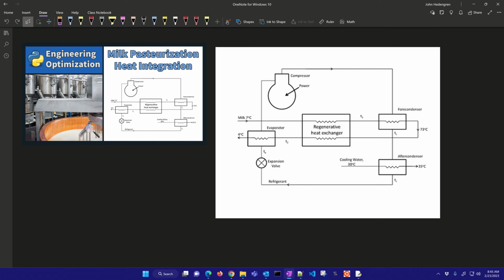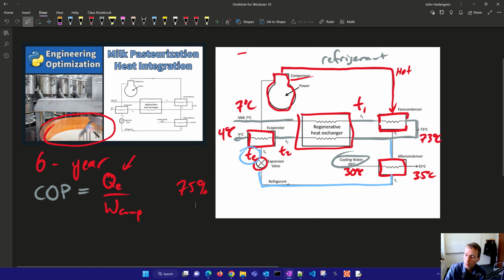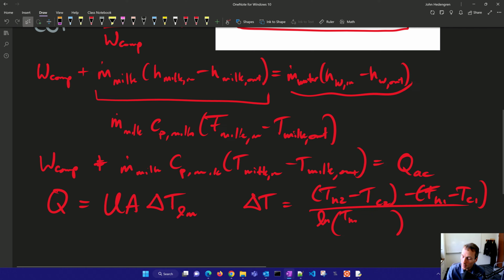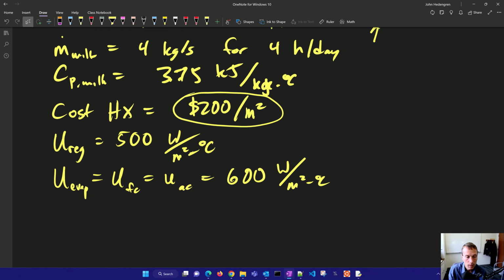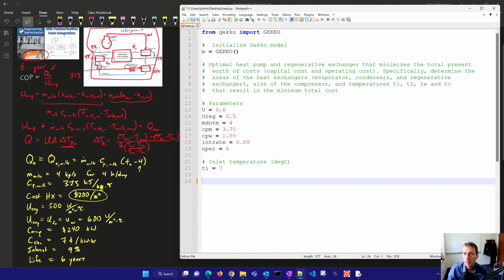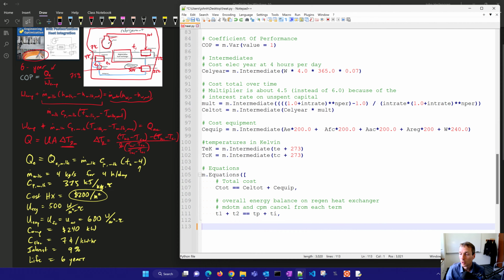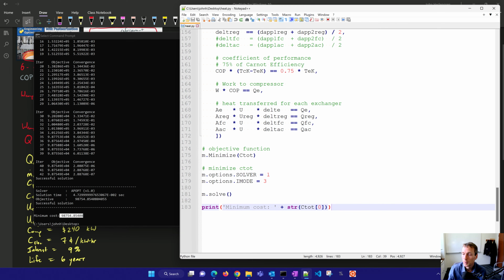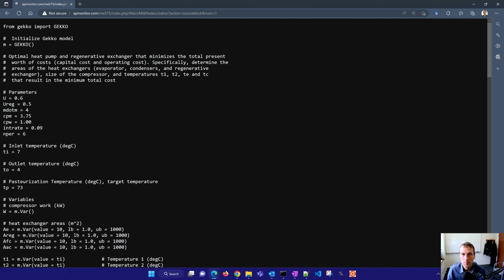Heat Pump Sizing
A heat pump is a type of heating and cooling system that uses an external heat source or sink to provide cooling in summer and heating in winter. It can also be used to provide heat for industrial processes such as milk pasteurization. The system works by transferring heat from the source to the milk. The heat exchanger acts as a buffer, to heat the incoming milk and cool the outgoing milk. This type of heat integration is highly efficient and helps to reduce energy costs.

In the pasteurization of milk, the temperature is raised to 73°C, held for 20 sec., and then cooled. The milk arrives at a temperature of 7°C and is delivered from the pasteurizing process for packaging at a temperature of 4°C.

We will consider using a heat pump with a regenerative heat exchanger to do this. One possible cycle is shown in the figure below. The incoming milk is preheated in a regenerative heat exchanger and then heated further in the fore-condenser of the heat pump. As it exits the fore-condenser, the temperature of the milk is 73°C. Thereafter the milk is cooled as it flows through the other side of the regenerative heat exchanger and then through the evaporator of the heat pump.